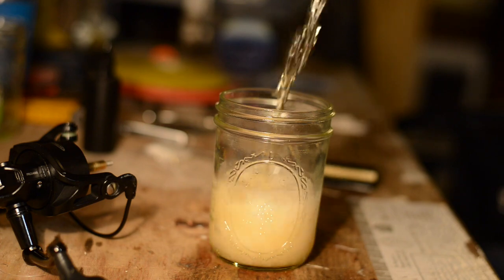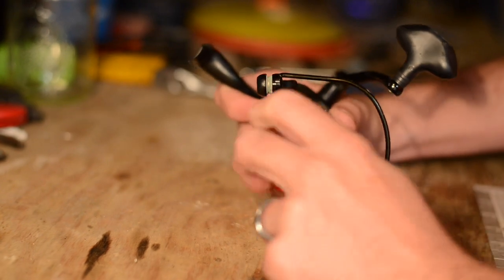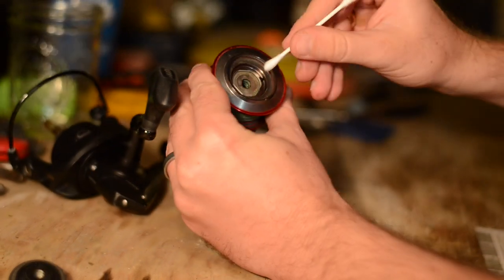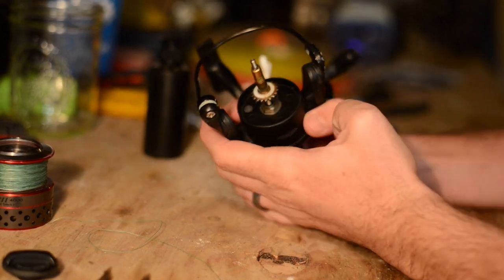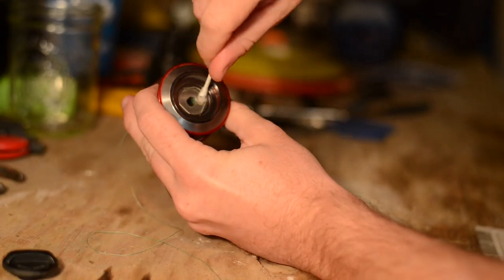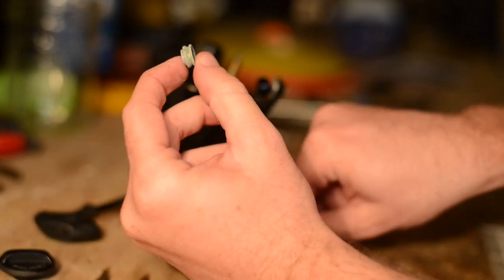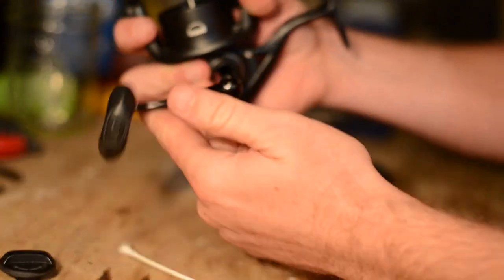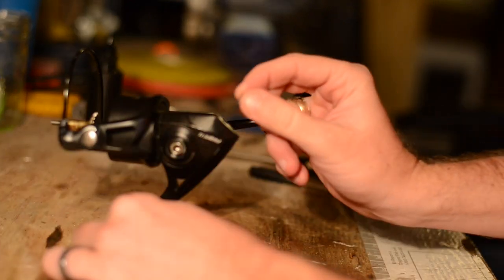How to Clean Fishing Reel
The following video is a once yearly clean I perform on all my
Peen Fishing reels.  The video demonstrates how to dismantle and clean the upper portion of a PENN Fierce 2.  A yearly deep clean has proven effective on my reels over the last 6 years.  This preventive maintenance has enhanced the life oh each reel.

Suggested Cleaning supplies:
* PENN Reel Oil
* 15 Q tips
* Screw Driver